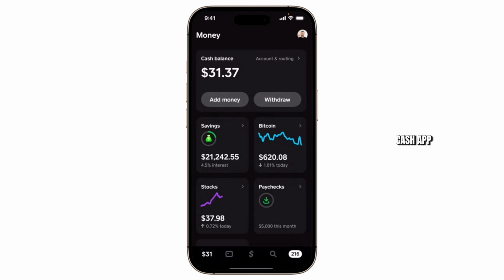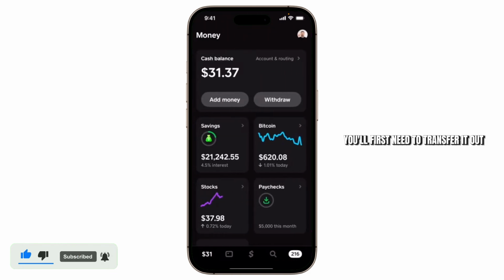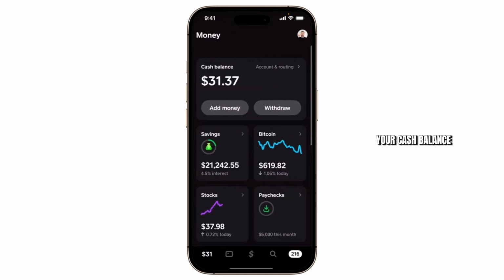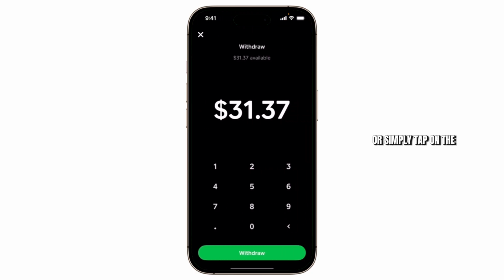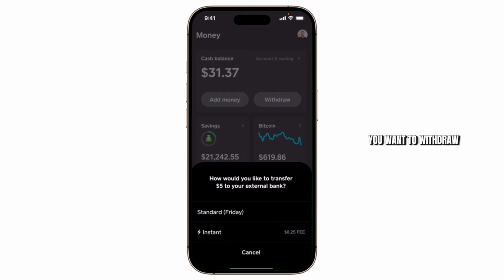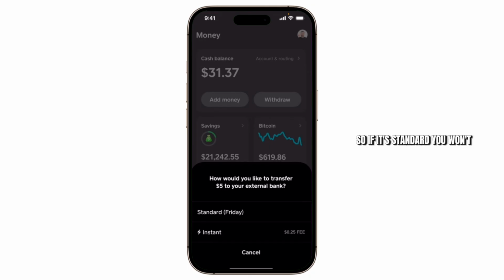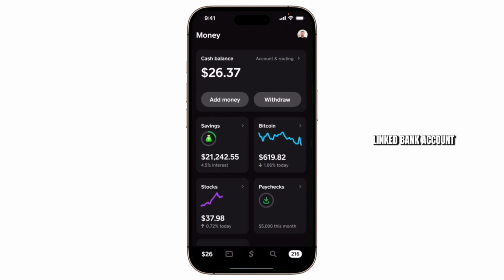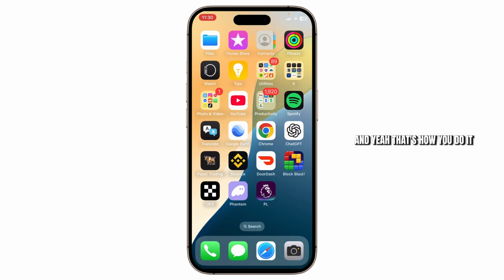Cash App: How To Withdraw Money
Want to know how to withdraw money from Cash App? 💵📲 This quick and easy 2025 guide will show you step-by-step how to cash out your balance to your bank account or ATM in just a few taps!

What You’ll Learn in This Video:
✅ How to withdraw money from Cash App to your bank account
✅ How to use your Cash Card to withdraw from an ATM
✅ Difference between Standard and Instant withdrawals
✅ Tips to avoid fees and delays when withdrawing money

Whether you’re new to Cash App or just need a refresher, this tutorial will help you easily transfer your money whenever you need it.

📌 Chapters:
⏱ 0:00 - Introduction
⏱ 0:10 - Cash App: How To Withdraw Money